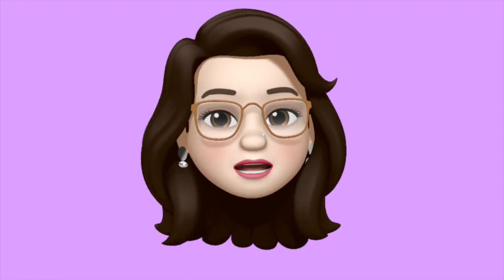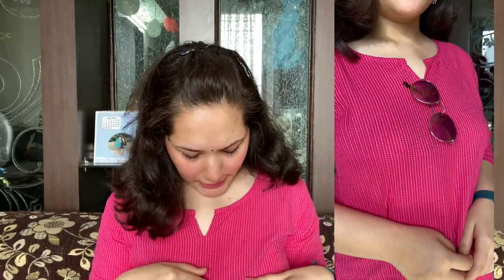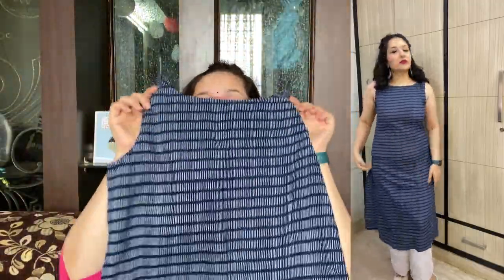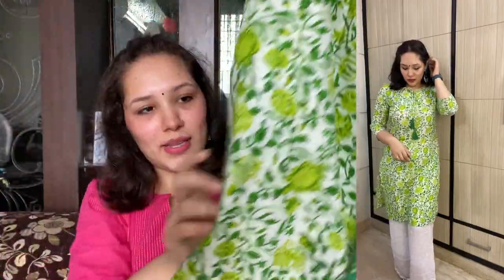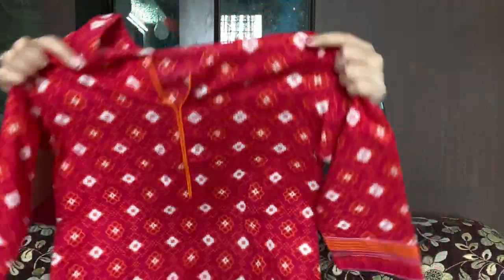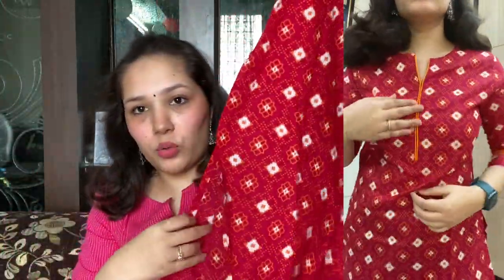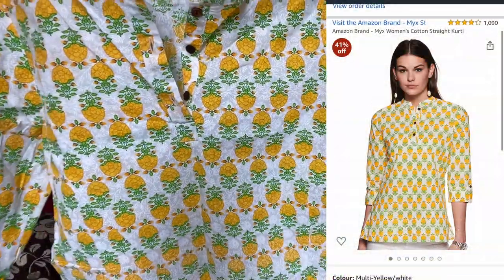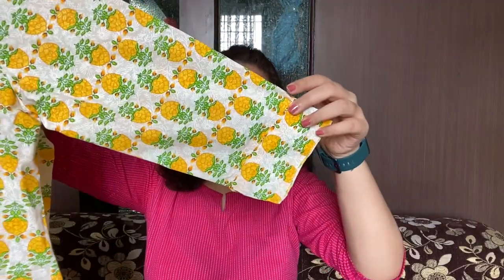AMAZON KURTI HAUL 2020 | MOST AFFORDABLE EVERYDAY KURTIS under ₹400 | TANVI GUPTA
My size is M. All the kurtis are True to Size.

Kurtis Shown:
1. MYX Pink Kurti- (239)
2. Tavasya Blue sleeveless Kurti- (239)
3. MYX Green Kurti- (320)
4. MAX Red Kurti- (399)
5. Tavasya Indigo Kurti- (374)
6. MYX Black Kurti- (239)
7. MYX Yellow Kurti- (239)

Some of my foundation shades:
Maybelline FitMe: 115 and 128
Maybelline SuperStay: 112
PAC HD: 1.2

FAVOURITES underabudget

Equipments-

TRIPOD STAND: 1.
RING LIGHT
EDITING: IMOVIE